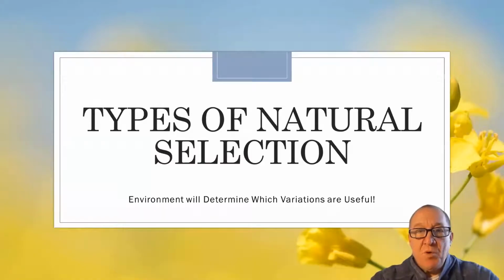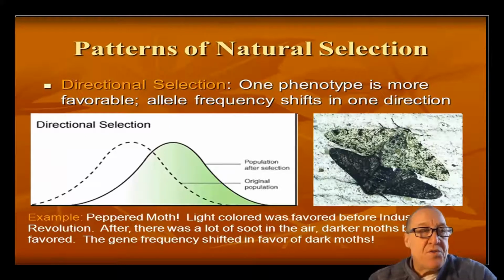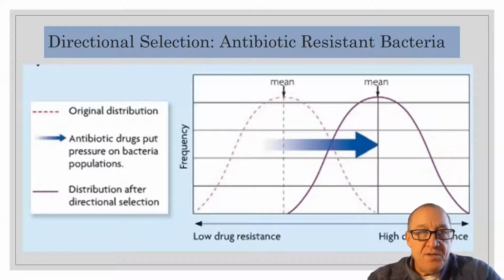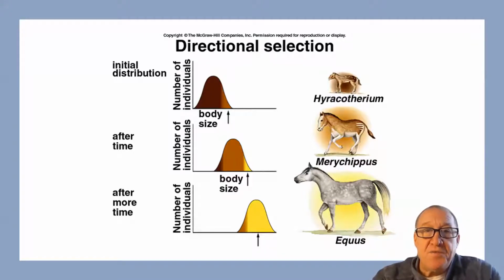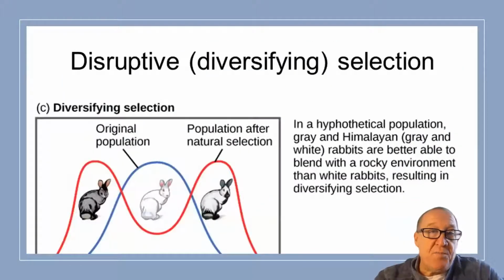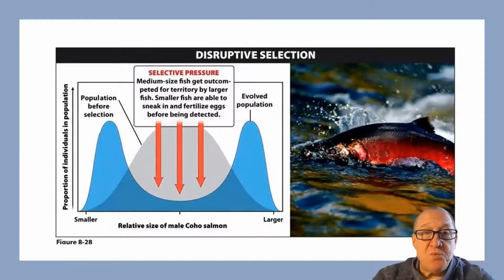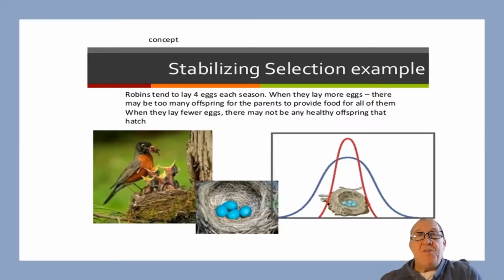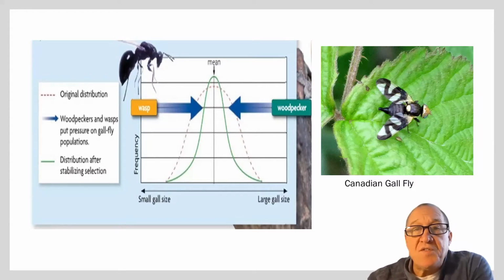Natural Selection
Disruptive, Directional, and Stabilizing Selection